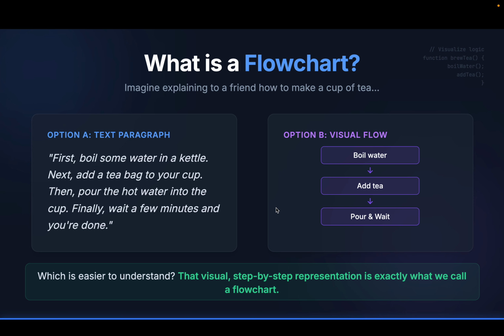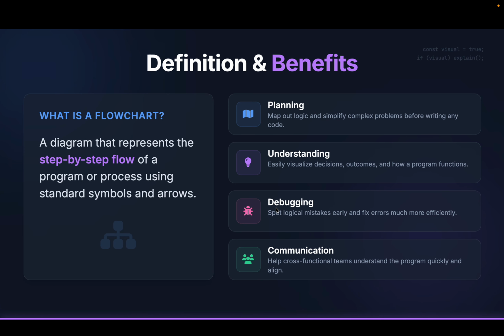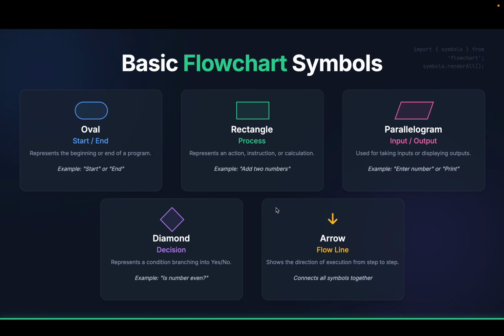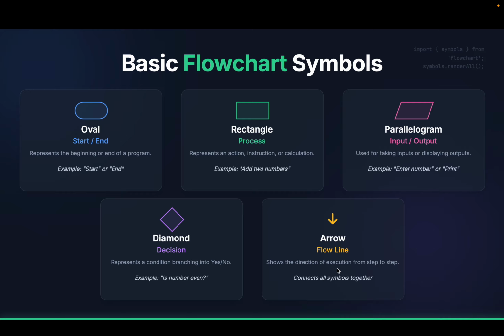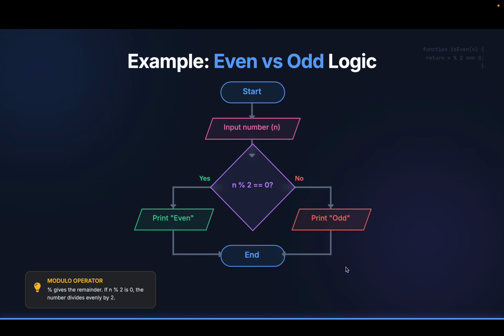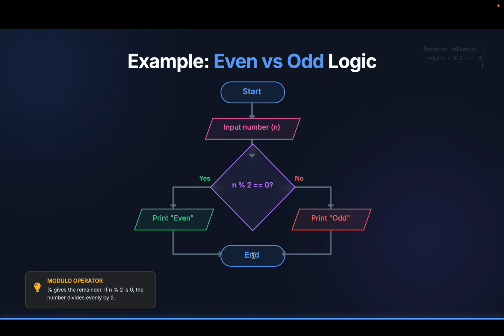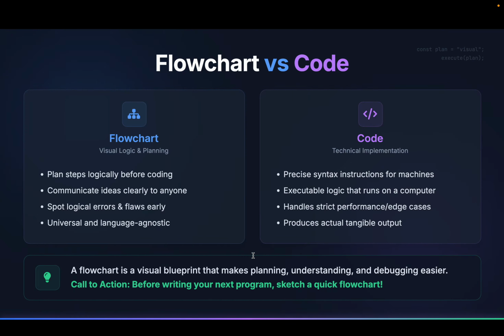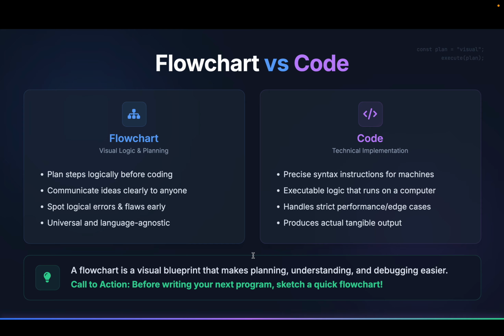What is flowchart?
📊 What is a Flowchart? | Beginner-Friendly Explanation

In this video, we explore flowcharts—a simple yet powerful way to visualize how a program works before you even start coding.

Ever struggled to explain your code clearly? 🤔 Instead of long paragraphs, flowcharts make everything easier by showing the step-by-step logic using symbols and arrows.

In this video, you’ll learn:
✔️ What a flowchart is and why it’s useful
✔️ How flowcharts help in planning and understanding code
✔️ The most important flowchart symbols (Start/End, Process, Decision, Input/Output)
✔️ A real example: checking whether a number is even or odd
✔️ The difference between flowcharts and actual code

💡 Flowcharts help you think clearly, reduce errors, and become a better problem solver before writing a single line of code.

If you're a beginner in programming, this is a must-know concept!